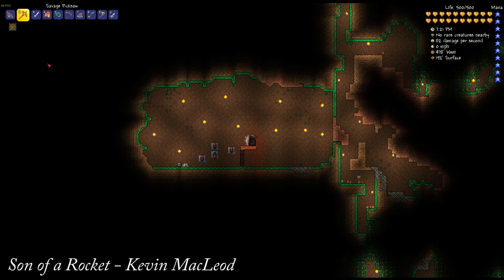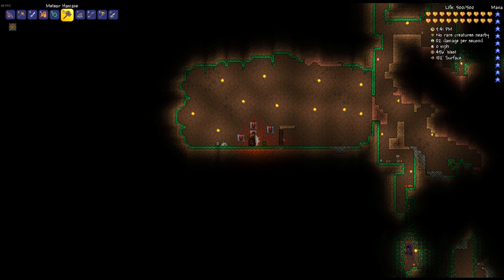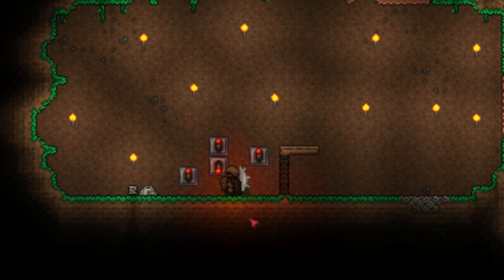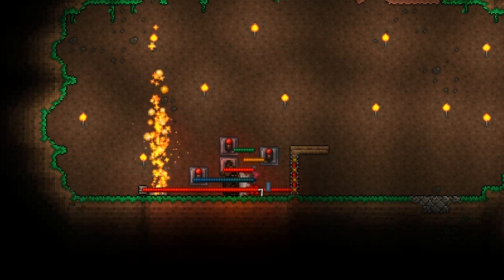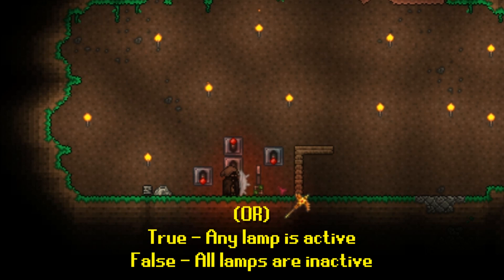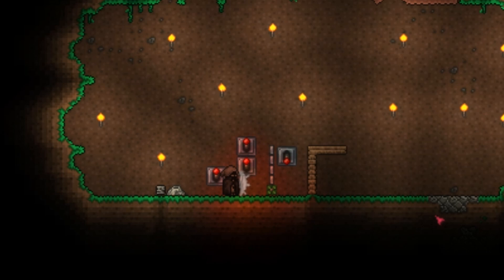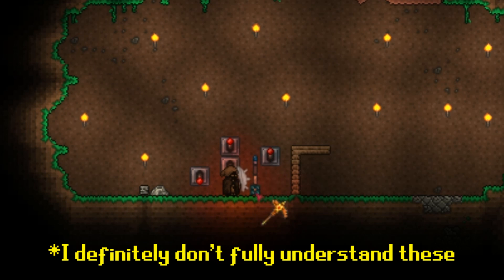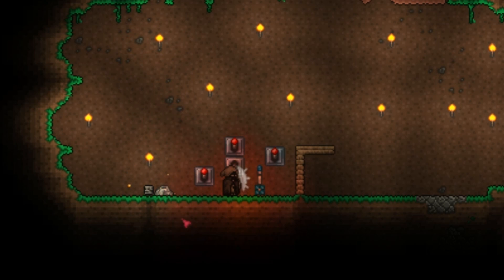Terraria 1.3.1 - Logic Gates Full Tutorial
Terraria 1.3.1 Tutorial: Logic Gates and Logic Gate Lamps

How to get:
All are purchasable from the Steampunker.

Function:
Lamps attach to the gates.
Each gate has a set of logic. Under this logic certain conditions are checked, and if the conditions go from true to false, or from false to true, the gate outputs a signal to any connected wires.
AND - True when all lamps are active
OR - True if one or more lamps are active
XOR - True if exactly one lamp is active
The "N" variants of all of these just reverse the "true" and "false" conditions.